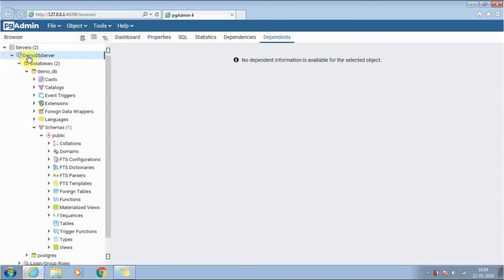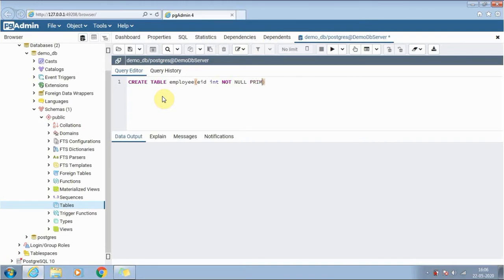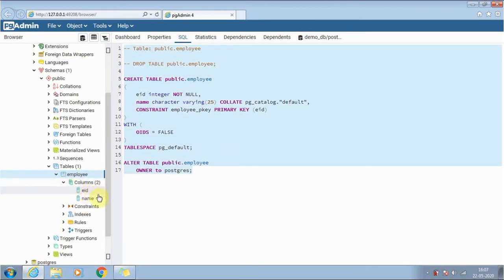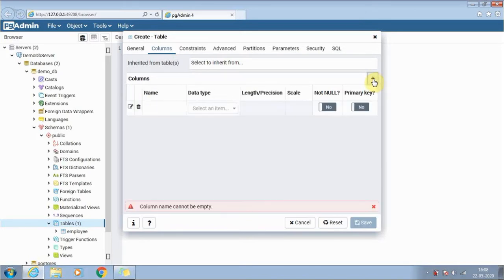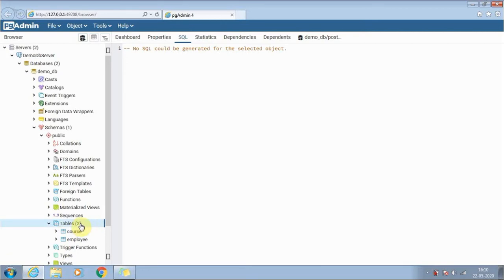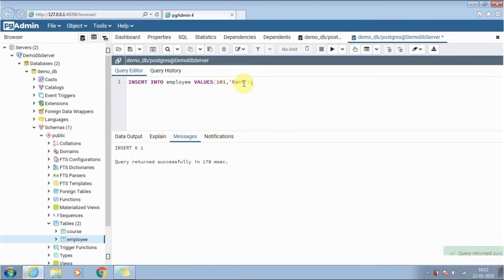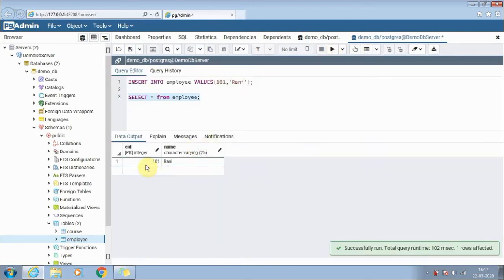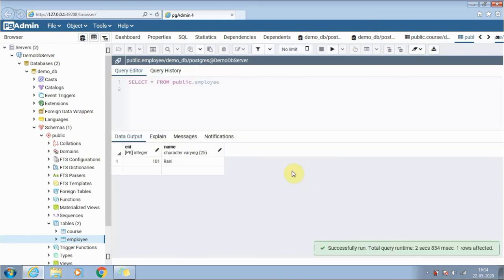How to Create table,insert and select operations on table in Postgresql